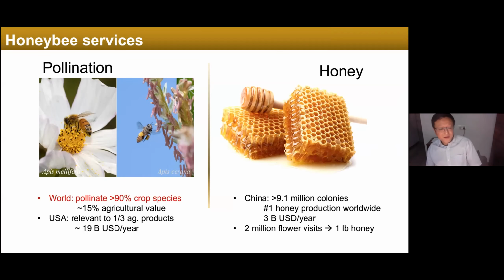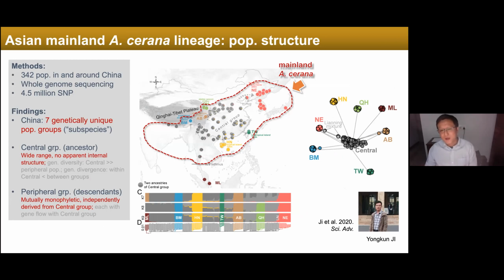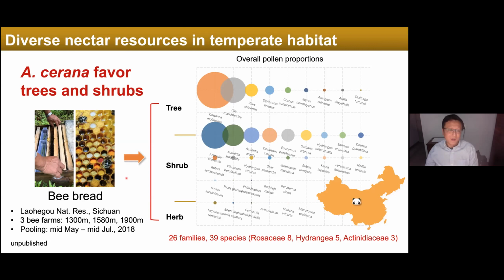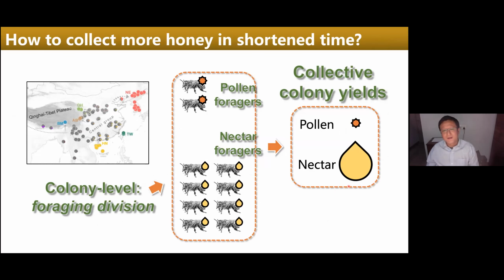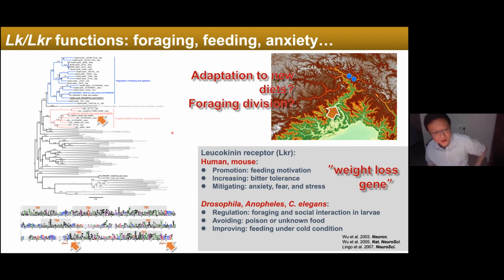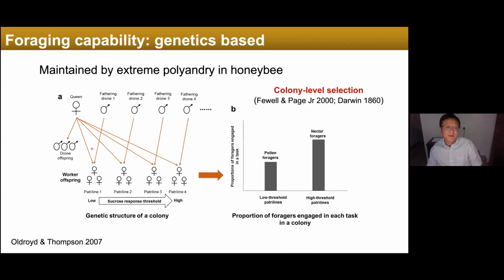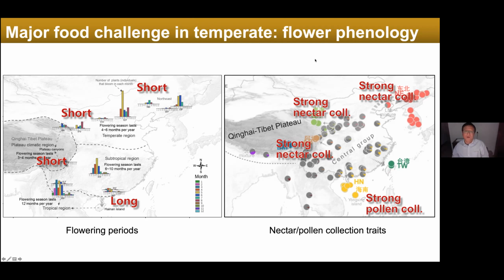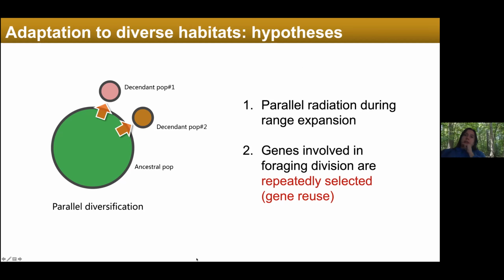Episode 8 - Prof. Xin Zhou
Gene reuse facilitates rapid radiation and independent adaptation to diverse habitats in the Asian honeybee